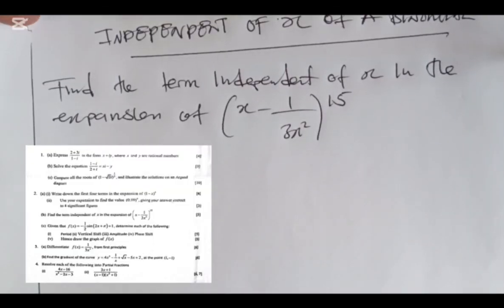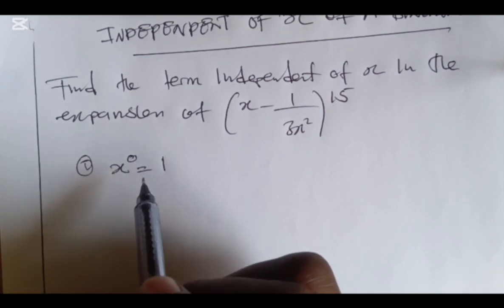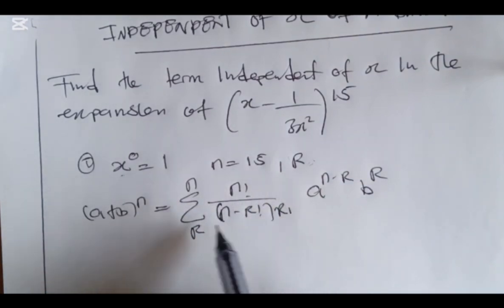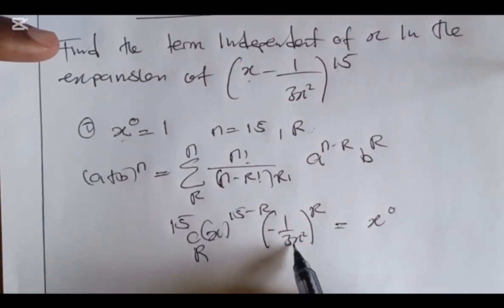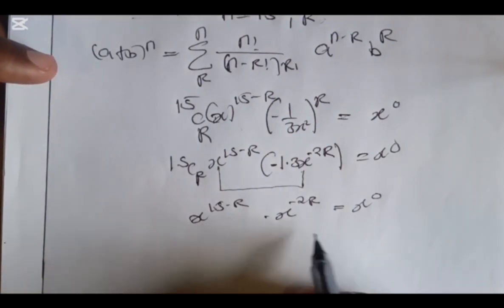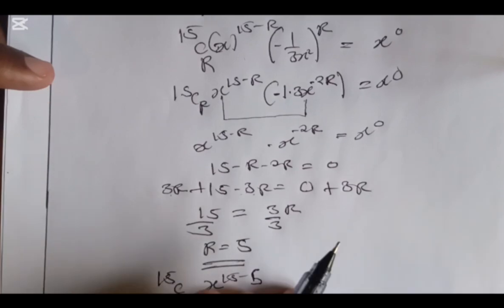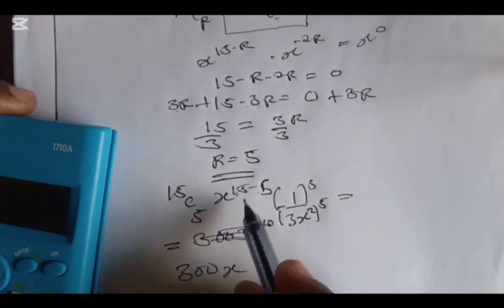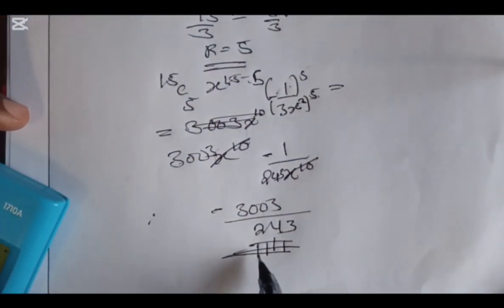How to Find the Independent Term of x - Constant Term of x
In this video, we break down the concept of the independent term of x (also known as the constant term) in algebraic expressions and polynomials.

You’ll learn:

What the independent term means

How to identify it in different equations

Real math examples explained step-by-step

Whether you're a high school or college student or preparing for an exam this video will make things easier to understand.